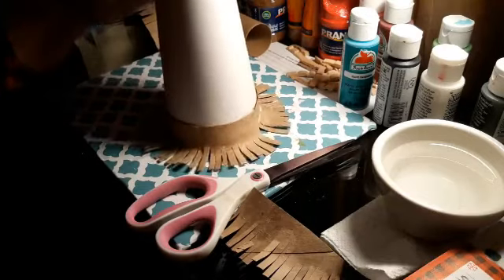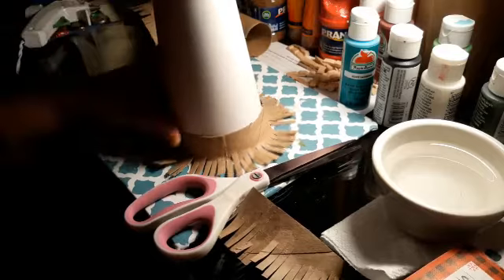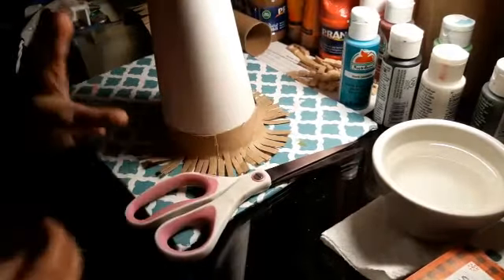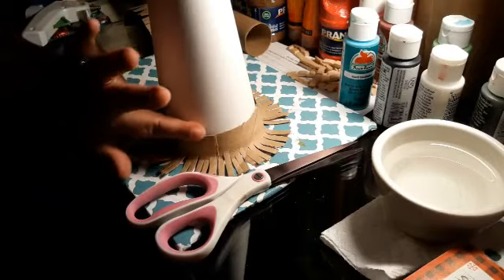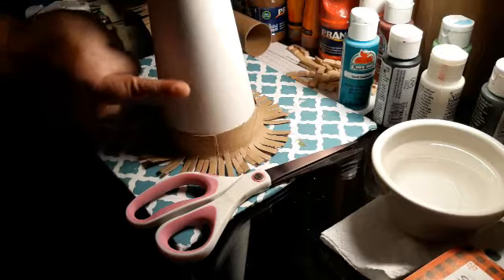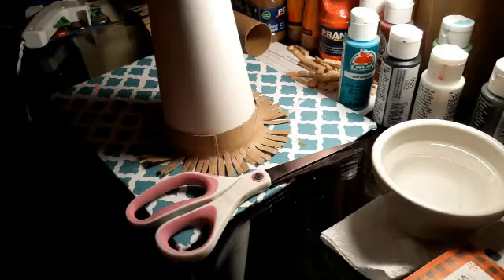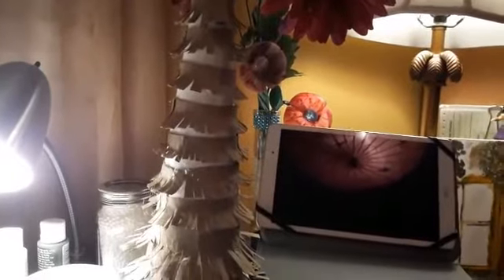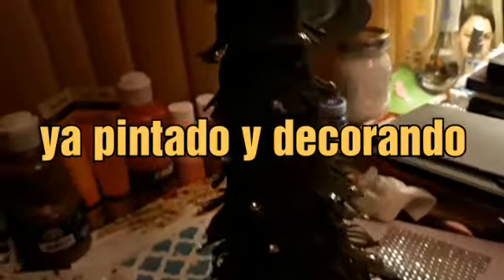Arbolito con rollos de papel de bano/arbol navideno/navidad2019